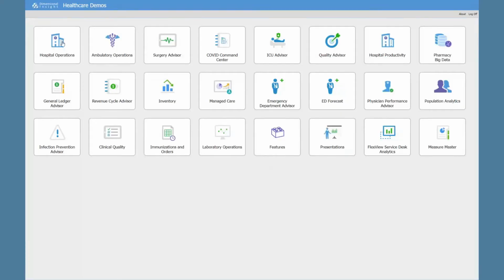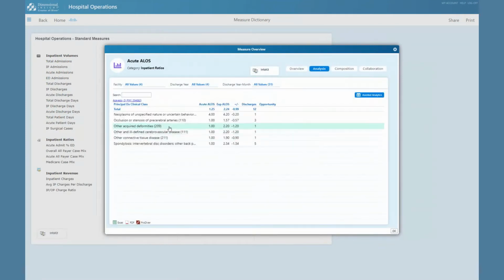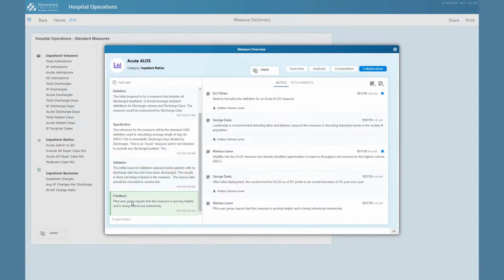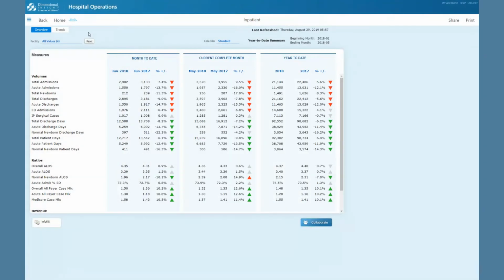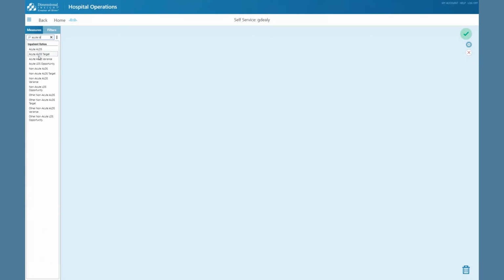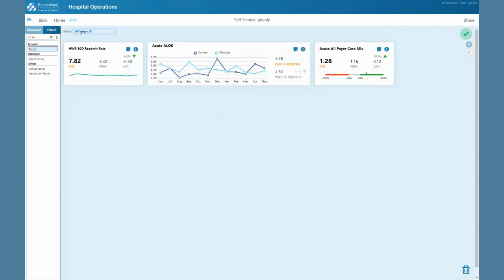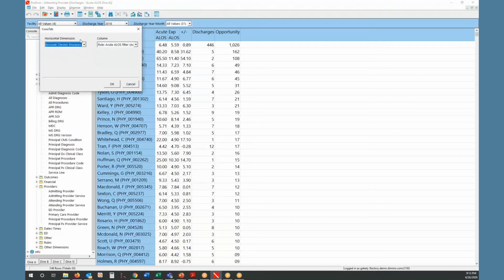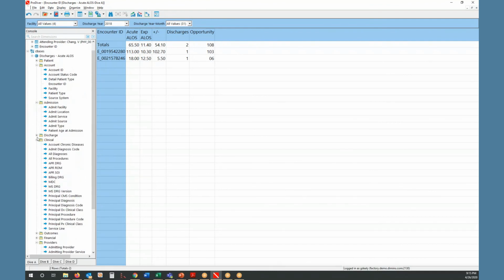Dimensional Insight Measure Factory UX Demonstration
A 10 minute quick tour of a typical Dimensional Insight Measure Factory Healthcare Application from the end user perspective.